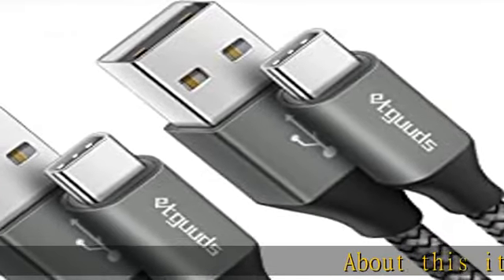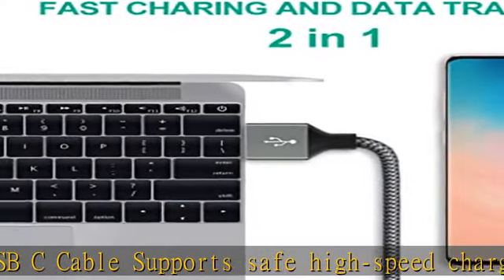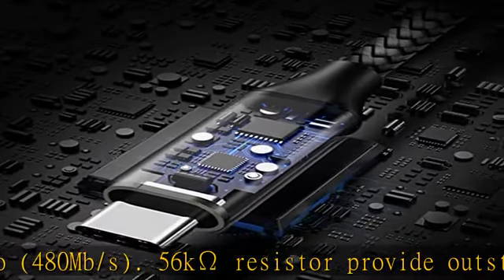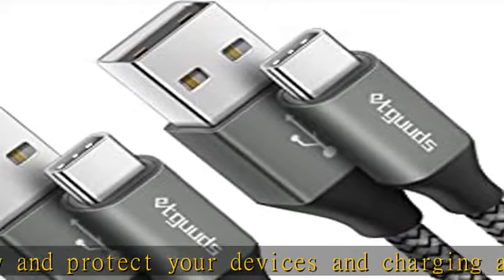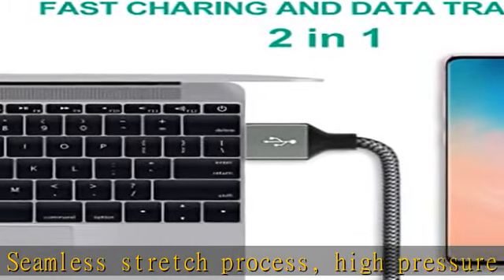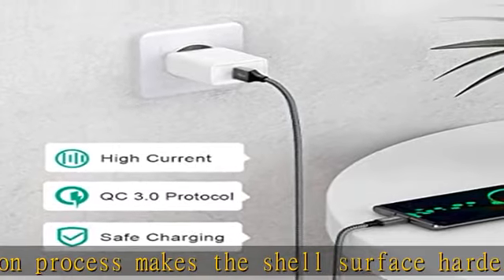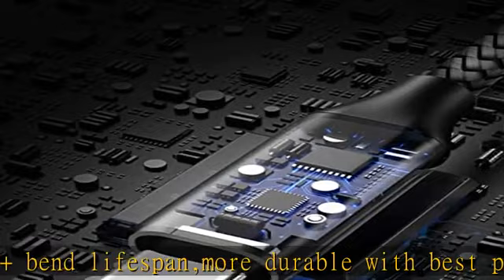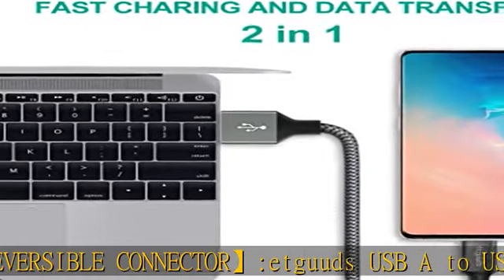etguuds [2-Pack, 3ft] USB C Cable 3A Fast Charge, USB A to Type C Charger Cord Braided Compatible w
etguuds [2-Pack, 3ft] USB C Cable 3A Fast Charge, USB A to Type C Charger Cord Braided Compatible with Samsung Galaxy A10e A20 A50 A51 A71, S20 S10 S9 S8 Plus S10E, Note 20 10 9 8, Moto G7 G8